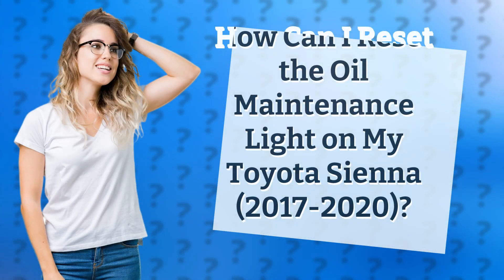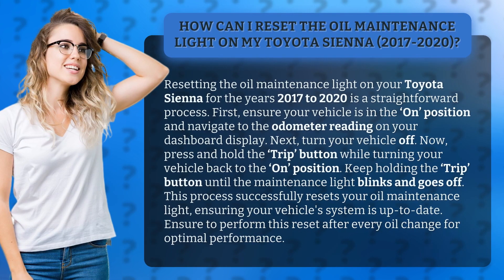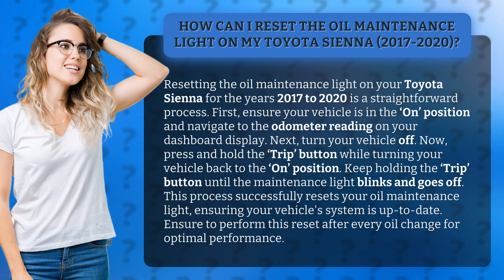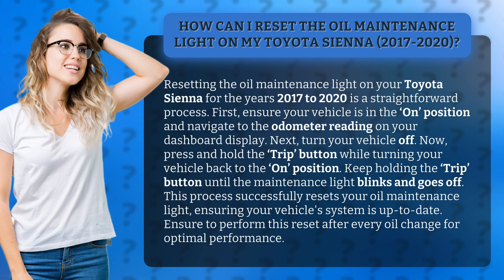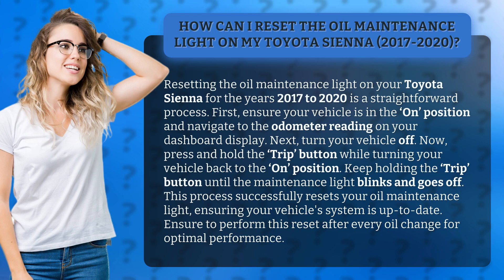How Can I Reset the Oil Maintenance Light on My Toyota Sienna (2017-2020)?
Resetting the Oil Maintenance Light on Toyota Sienna (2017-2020) • Resetting Sienna's Oil Light • Learn how to easily reset the oil maintenance light on your Toyota Sienna (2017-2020) in this step-by-step guide. Keep your vehicle's system up-to-date for optimal performance!